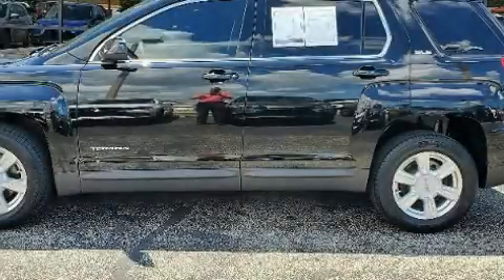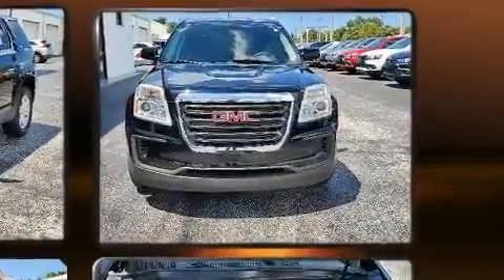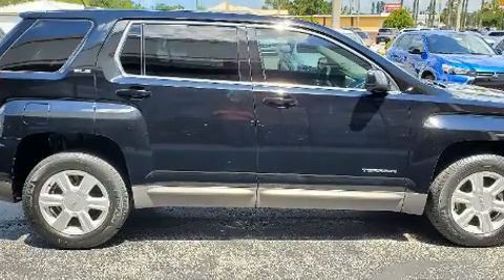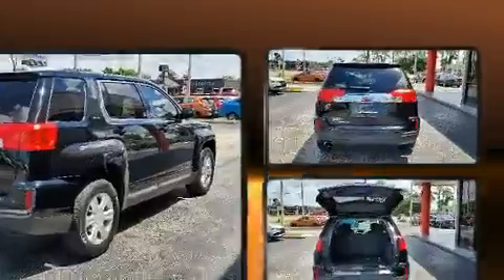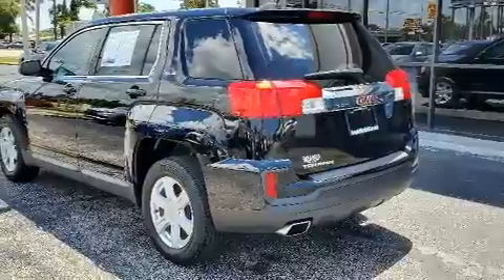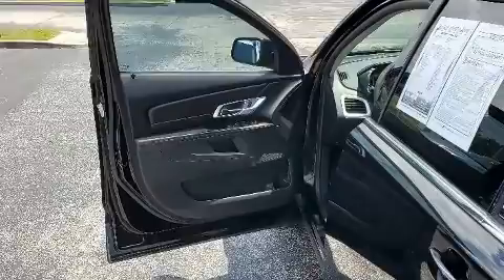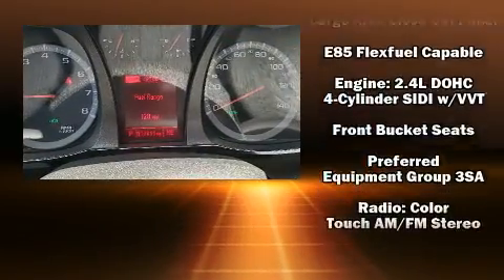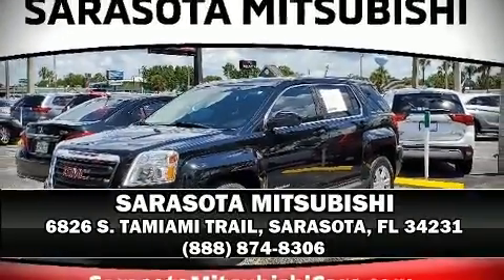2016 GMC Terrain SLE-1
Used 2016 GMC Terrain SLE-1 SUV
VIN: 2GKALMEK8G6191573 Stock: X4528
Odometer: 17,463 miles